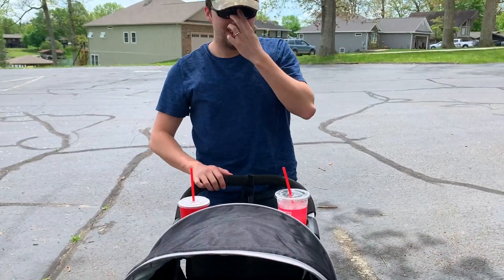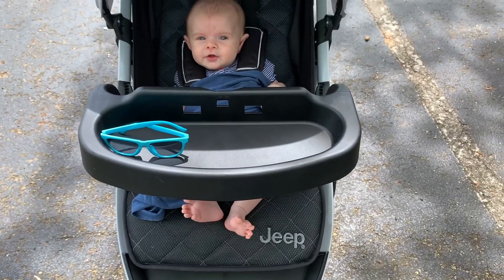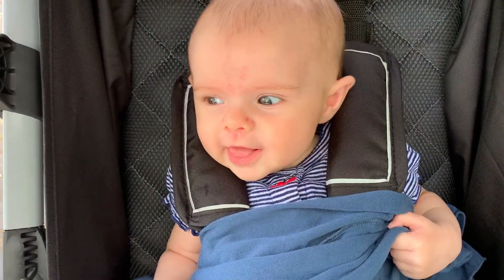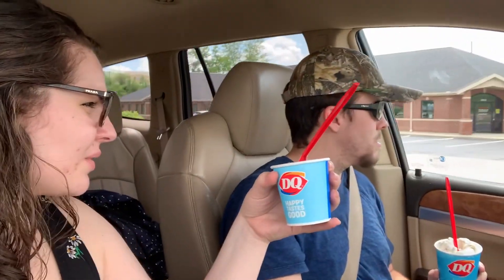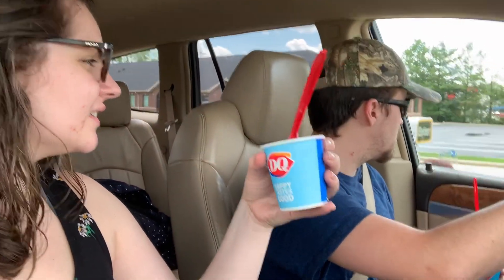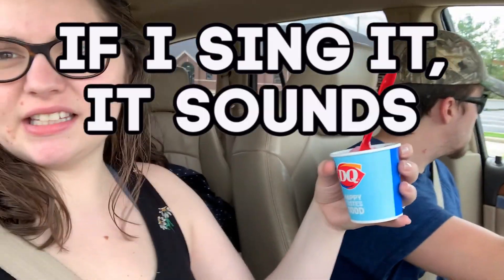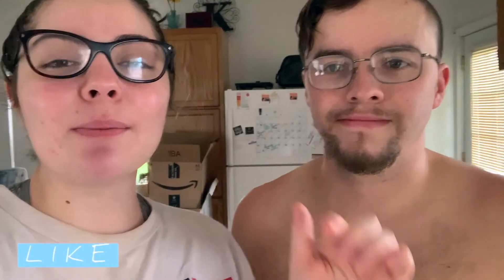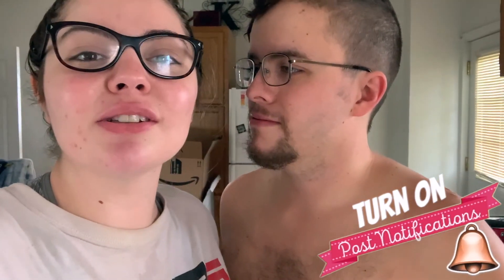THANK GOODNESS IT'S SUMMER! ☀️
We are so excited that it is finally summer! We kicked things off with some faild garage saling and a beautiful day at the lake. 😊

We are The Kincaids and thank you so much for visiting our channel! We are a newly-married couple from Ohio and we experience life to the fullest. We are living through college, our first baby, and everything in between! Life is crazy, but we love it and we want to share the beauty of it all with you.